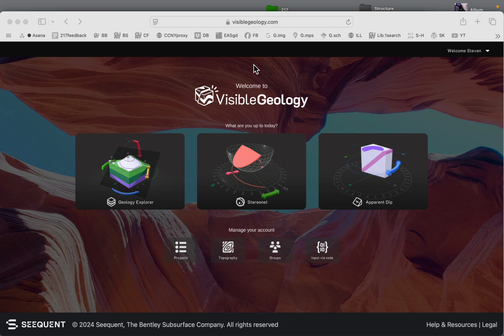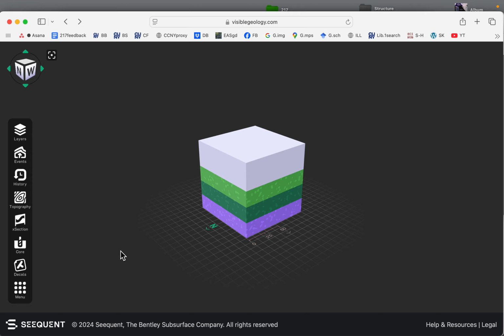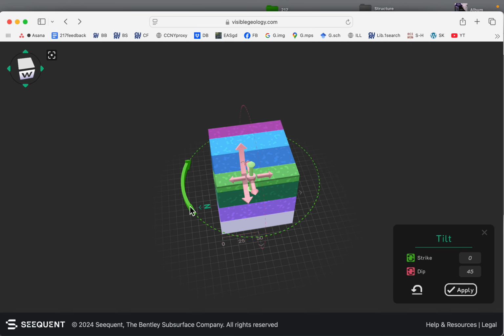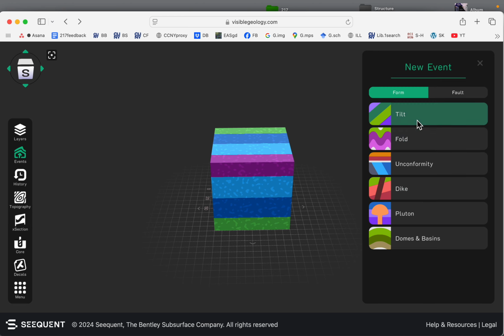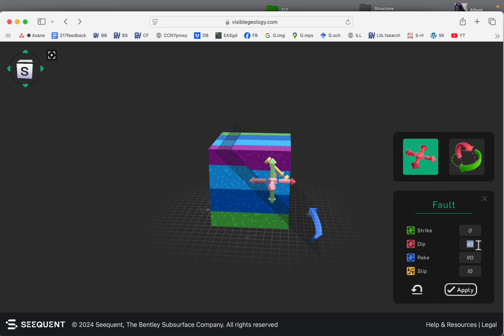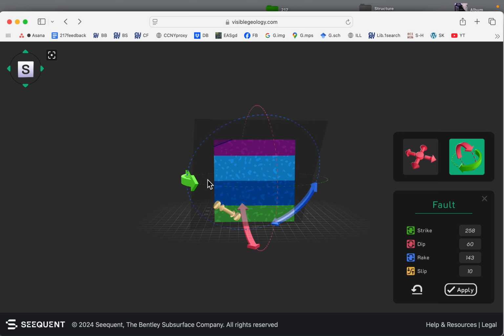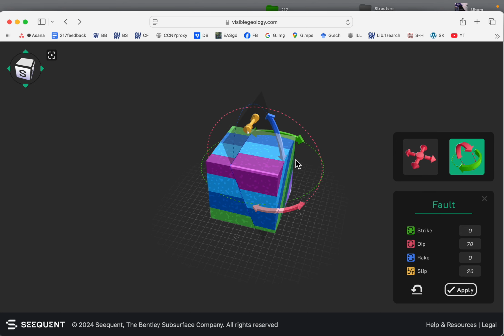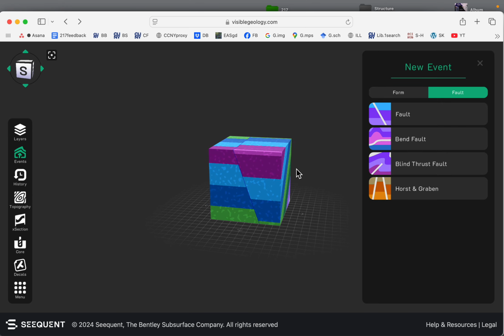Making a Block Diagram